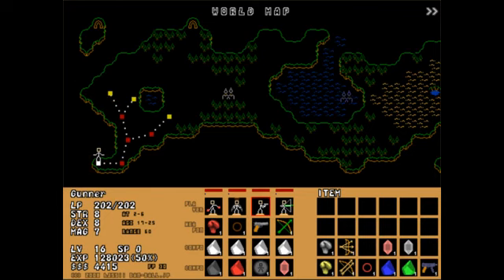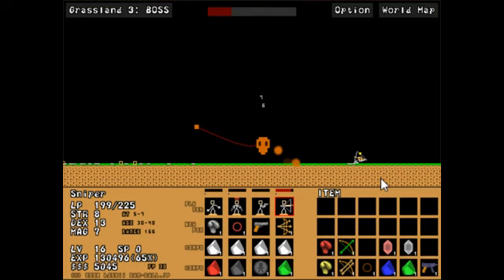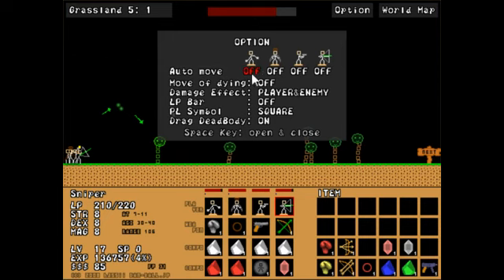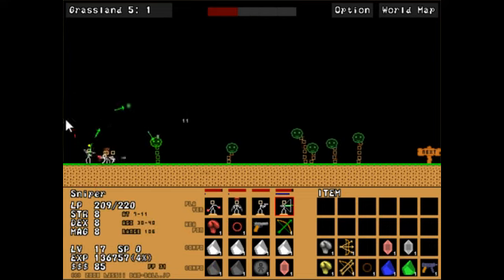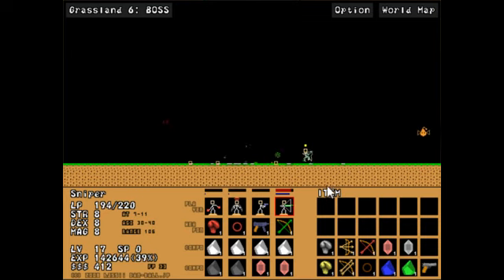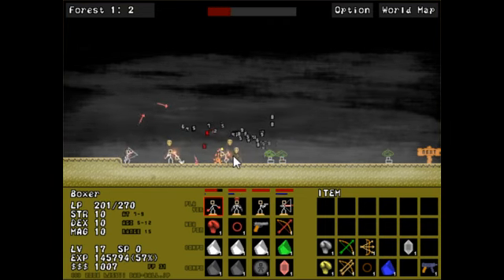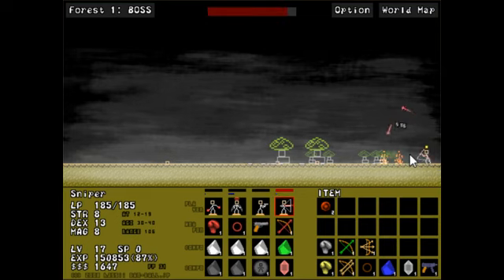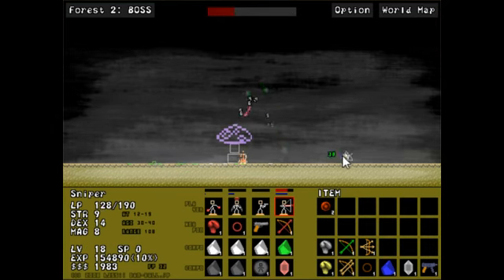Stick Ranger (art contest run) - Part 2